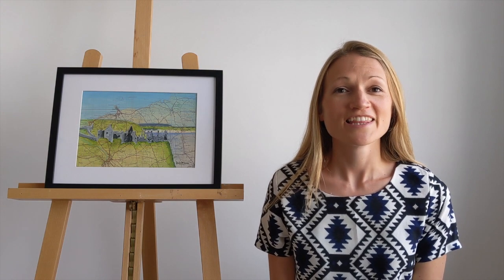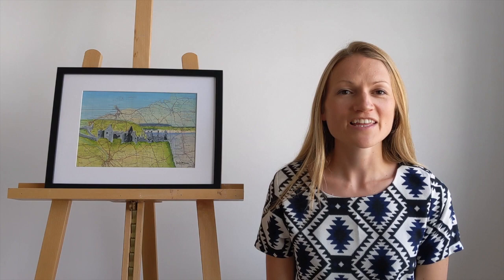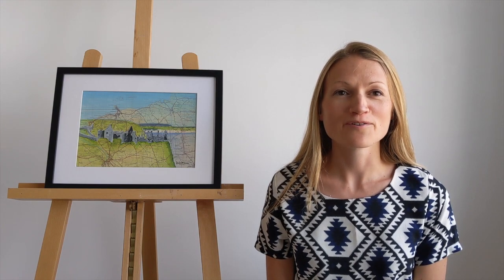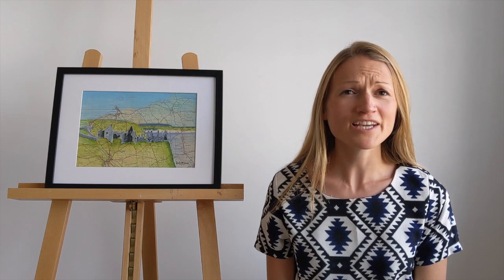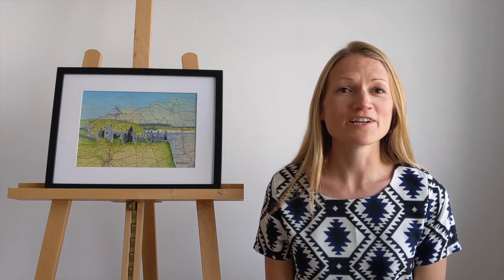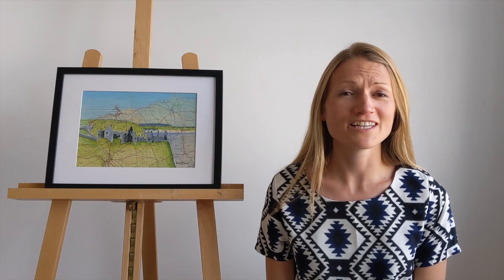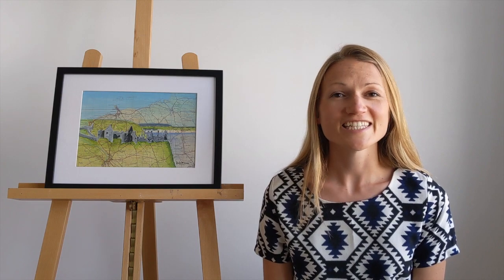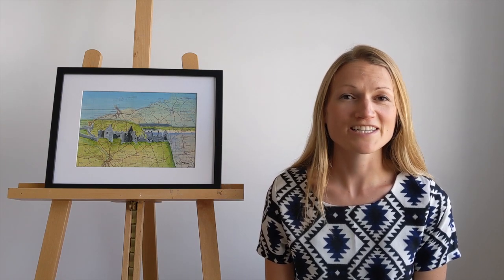Rosie's Easel - Unlocked Landscapes - Dunluce Castle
DUNLUCE CASTLE

I'd love to tell you the story behind my first piece- this beautiful castle on a hill.

Its part of my UnlockedLandscapes collection which launched at rosieseasel.com

During the launch:

- Join me each day as I share the story behind each piece

- I'll be donating 20% of profit to Local Foodbanks: Causeway Foodbank, South Belfast Foodbank and Crosscare

-I'm showcasing local businesses.

Today- please check out The French Rooms, Babushka Kitchen Cafe, Causeway Coasteering, Causeway Lass and Causeway Coast Foodie Tours. They are all beautiful local businesses- I explain what I love about them on my blog at RosiesEasel.com. Please, support them when its safe to do so.

See the full collection at RosiesEasel.com